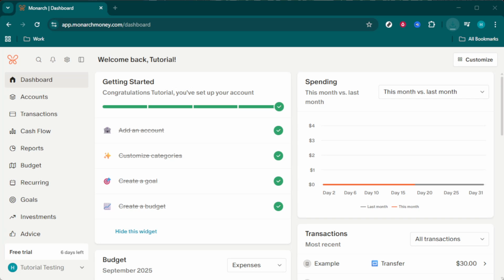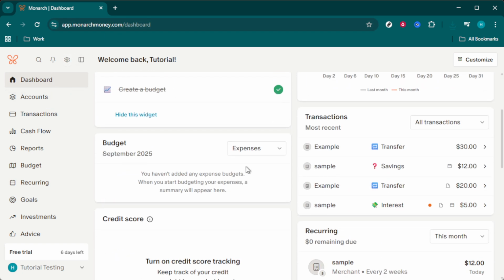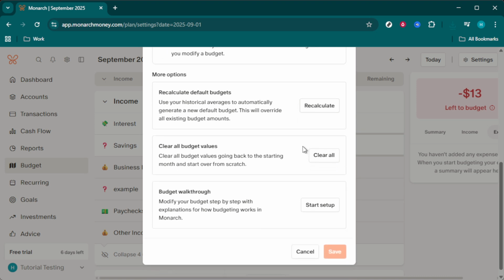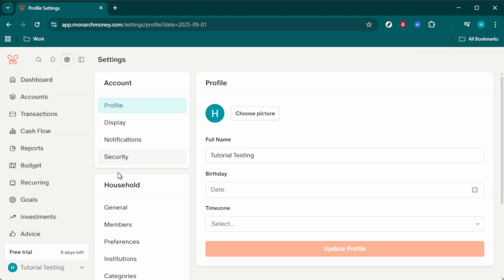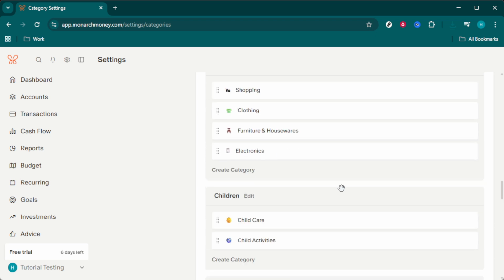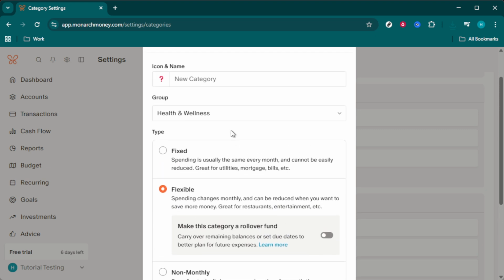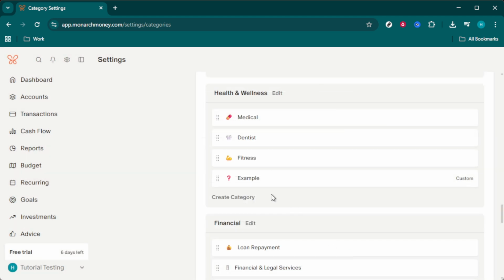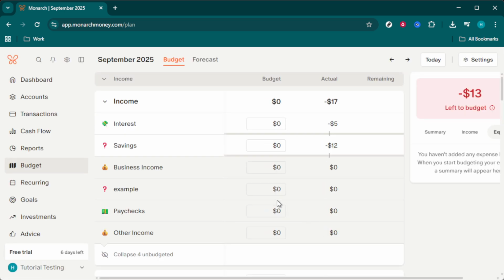How To Add An Item To Budget In Monarch Money | Step by Step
Learn how to add an item to your budget in Monarch Money with this step-by-step guide! 💰 Keep your spending organized and make sure every expense is accounted for so you can stay on track with your financial goals.

In this video, you’ll discover:
 ✅ How to add a new budget item in Monarch Money
 ✅ How to assign categories and track spending
 ✅ Tips to keep your budget accurate and organized
 ✅ Why adding items properly helps you manage money smarter

Monarch Money is a powerful budgeting app that helps you plan, track, and reach your financial goals. By the end of this tutorial, you’ll know exactly how to add items to your budget with ease.